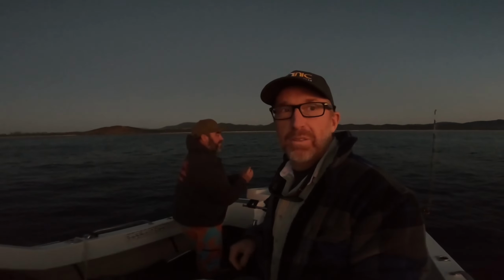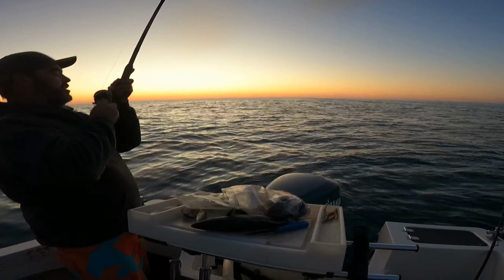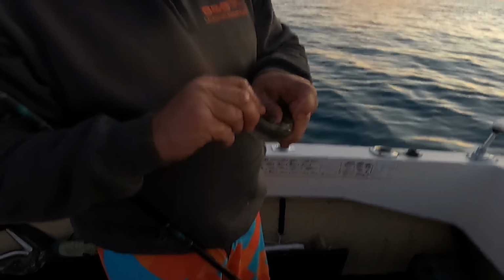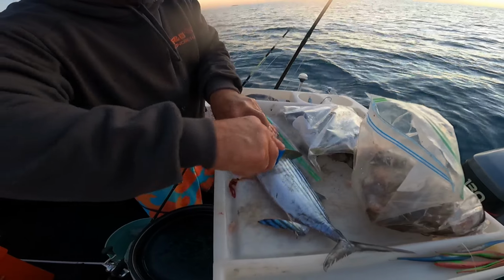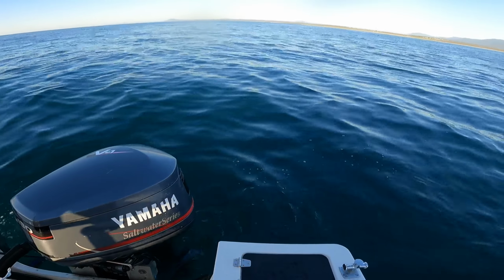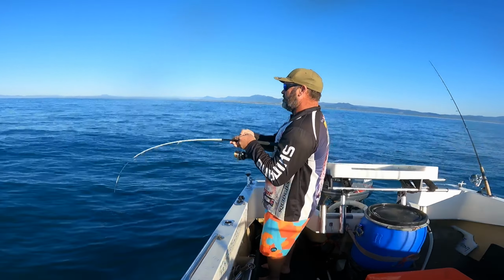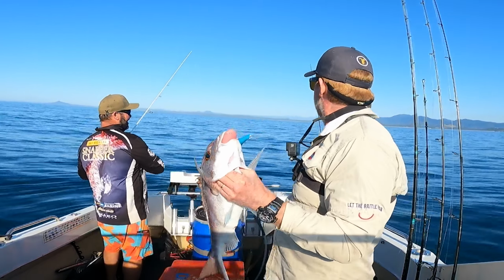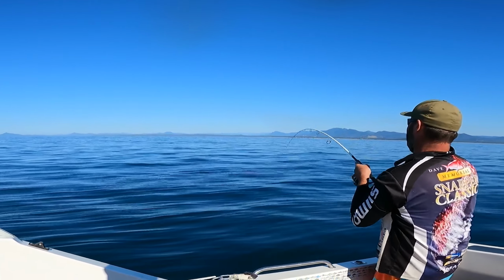How to Catch Snapper!!! Snapper Fishing Tips From An Expert!!! Rob Taylor's Hot Water Episode 79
Want to learn some snapper fishing secrets using both baits and plastics? Rob teams up with snapper expert, Brad Bye, for a day on the water using both baits and plastics and Brad shares some great tips along the way. The boys hook a trophy fish but can they land it??!!?!

Rob Taylor's Hot Water
Proudly supported by Lowrance and Off the Trail Apparel